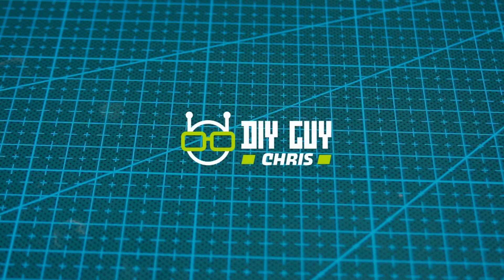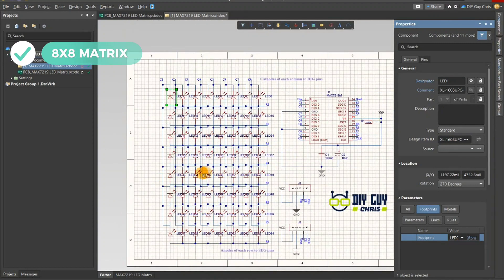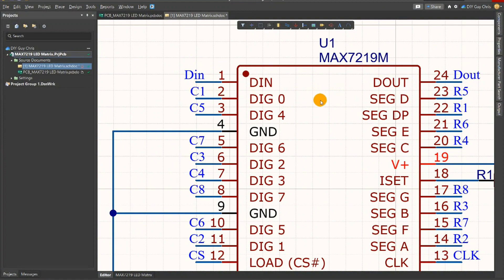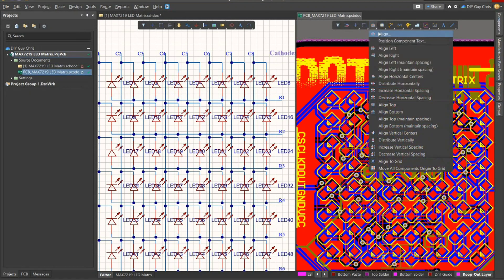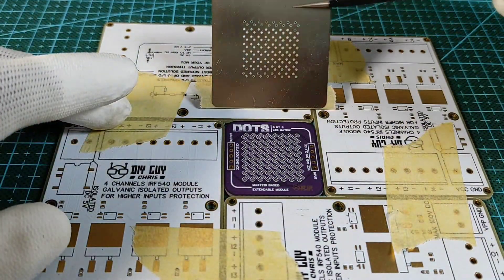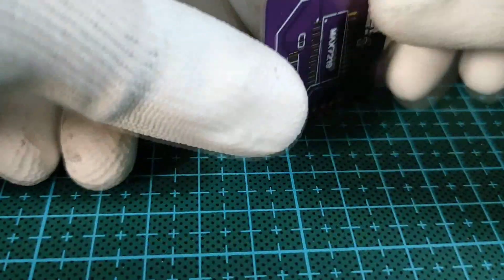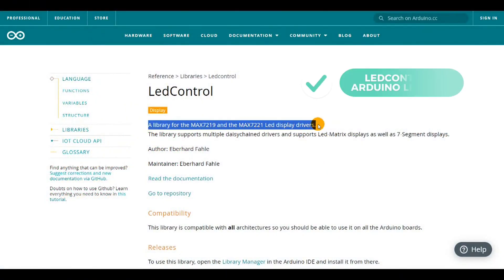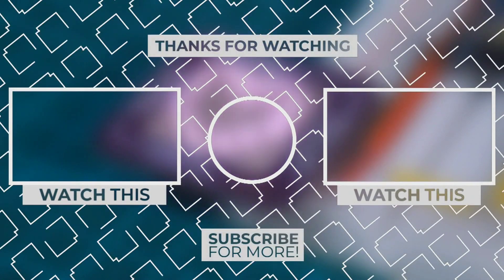DIY 8 x 8 LED Matrix (Arduino & MAX7219)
Learn how to produce SMD 8 by 8 @Arduino LED matrix using the MAX7219 LED display driver.
I showed in this video the full making process of this small LED Matrix starting form the schematic to the PCB design then PCB ordering and assembly then final the Arduino testing.

Useful Links:
1. Octopart (to source electronics components)
2. JLCPCB (to order PCBs)
3.

★☆★ GEREBR Files ★☆★
GERBER Files for LED Chaser circuit: Will be updated and uploaded by August 20th
★☆★ Circuit Schematic ★☆★